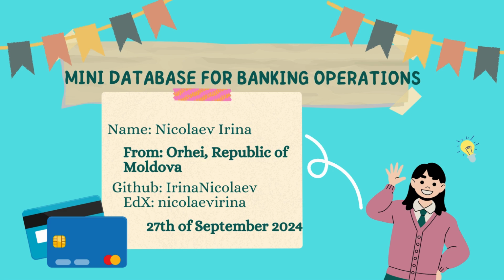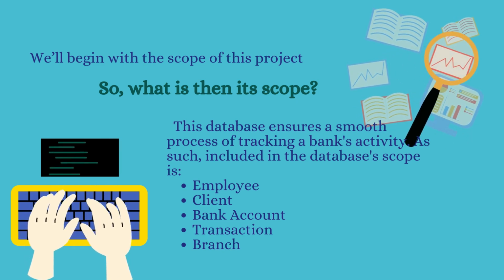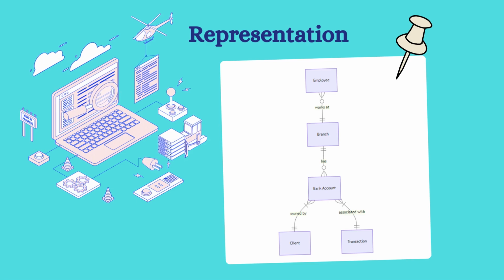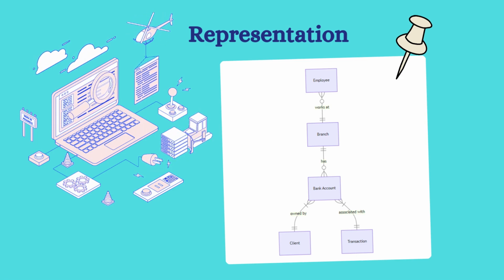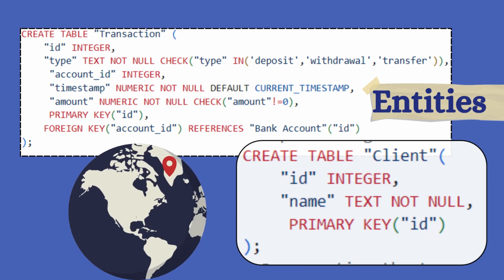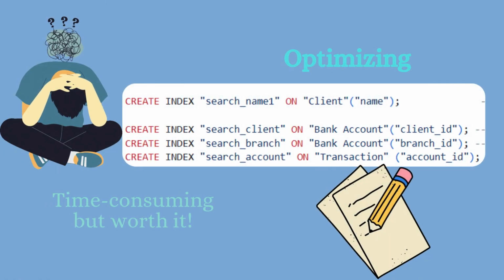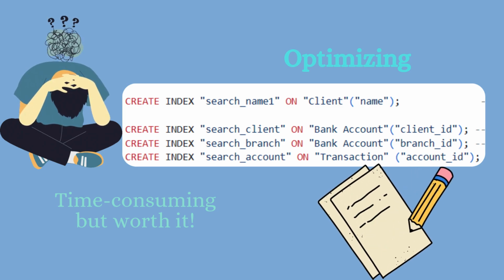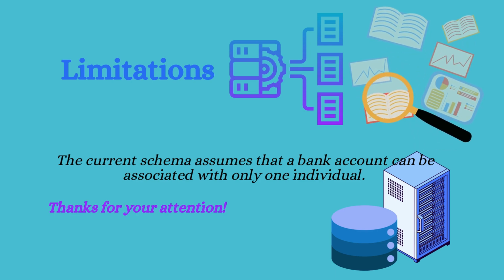CS50 Introduction to database with SQL (FINAL PROJECT)